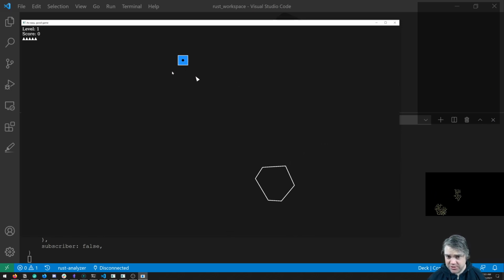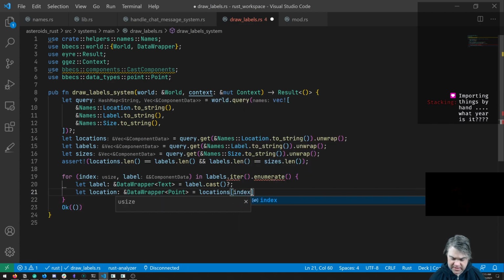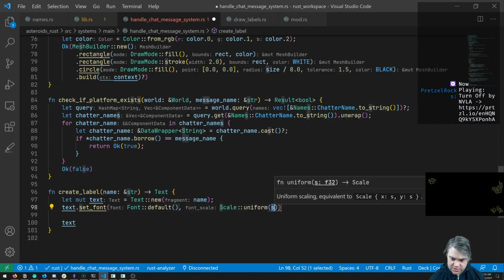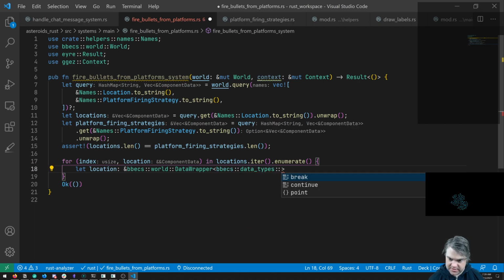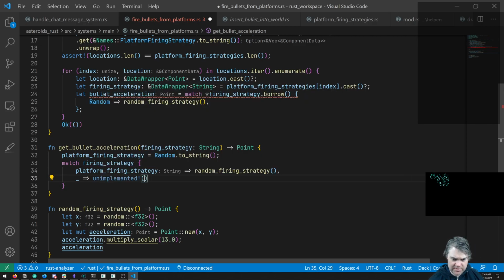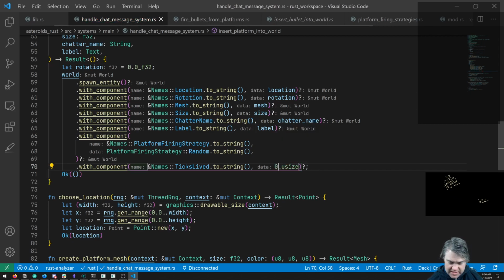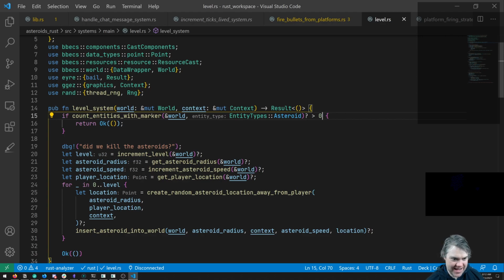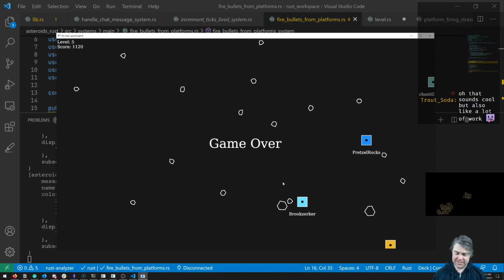Asteroids part 31 - Twitch viewer platforms can fire randomly